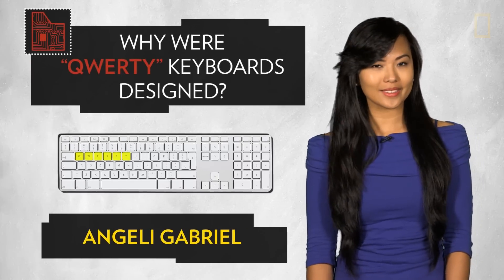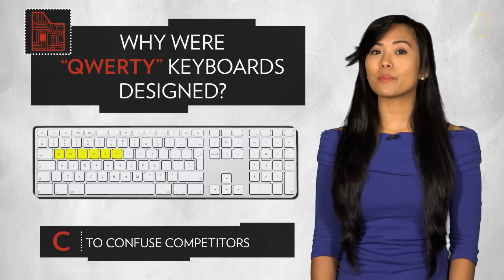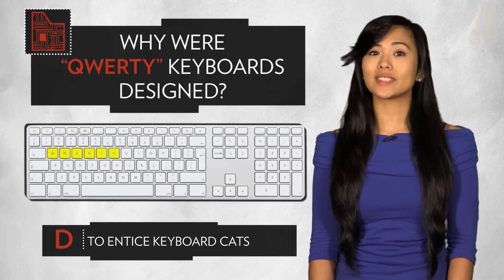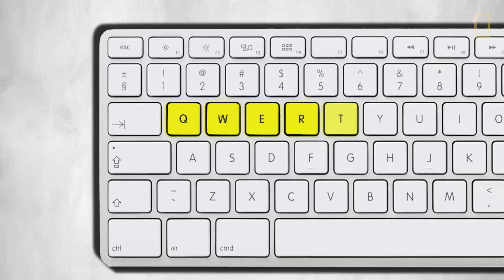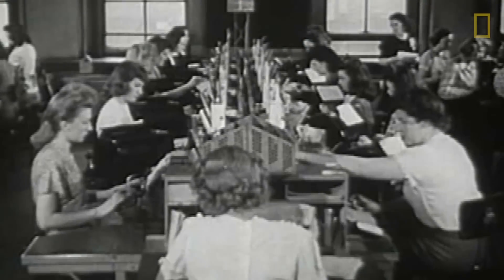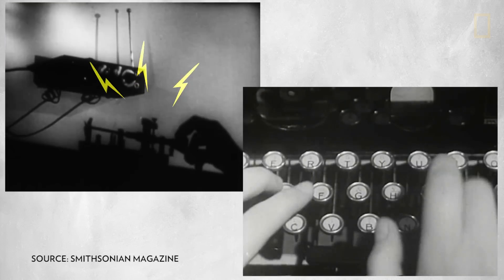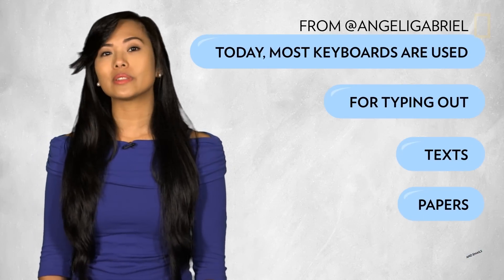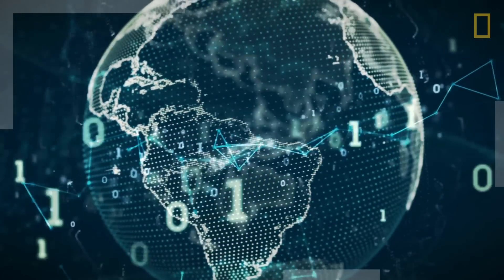Do You Know Where the QWERTY Keyboard Came From? | Pop Quiz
The QWERTY keyboard is named after the letters of the top six keys, but how did it get its design? Find out the answer with writer and host Angeli Gabriel!

Follow @AngeliGabriel on Twitter.

See all of our Your Shot photo community's pictures of computer. Get inspired and upload your own.